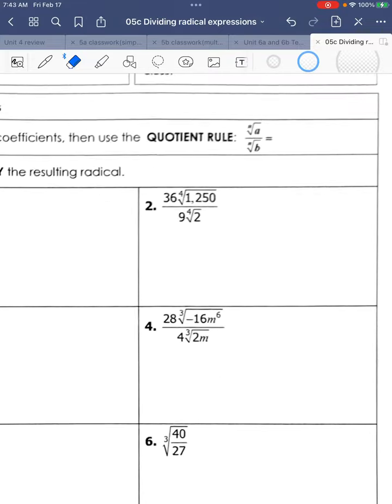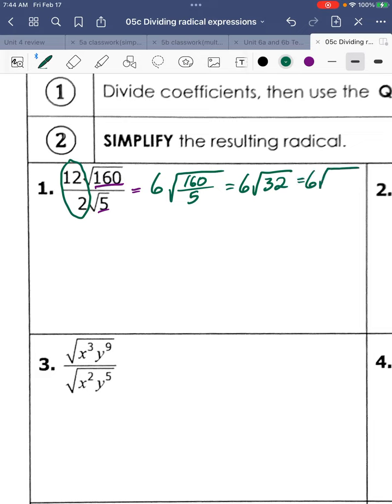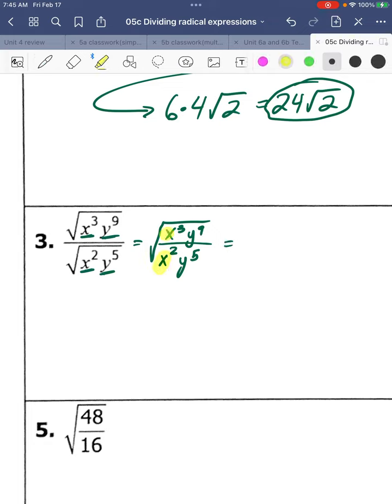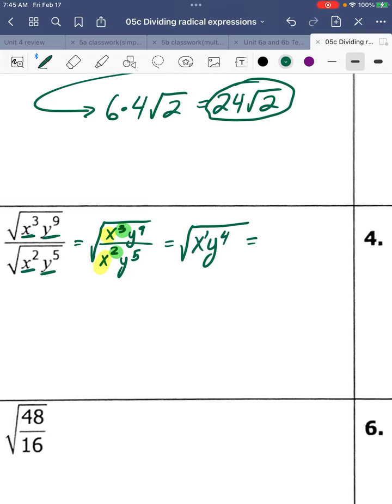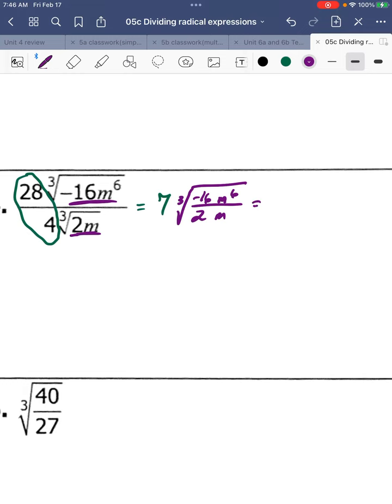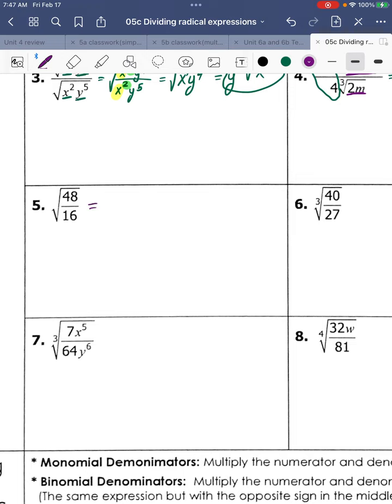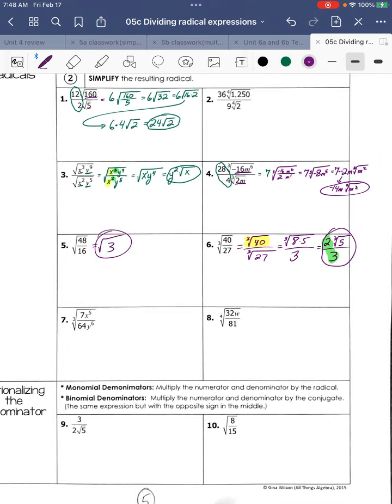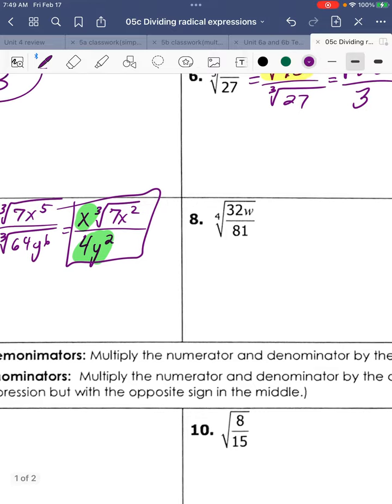Unit 5c part 1 notes(1-8)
Simplifying radicals using the quotient rule